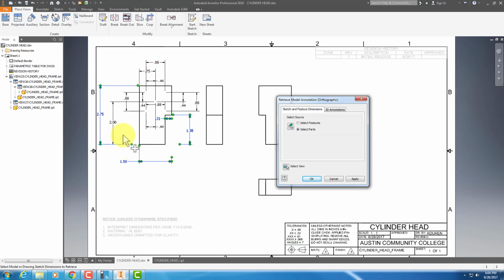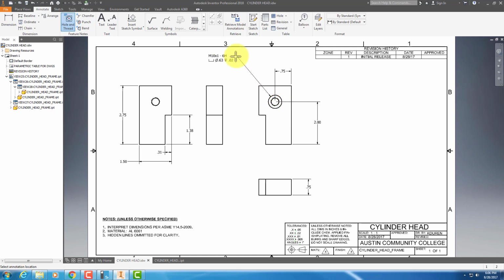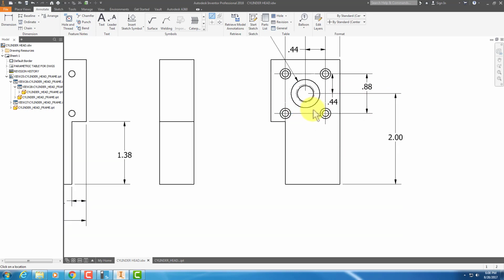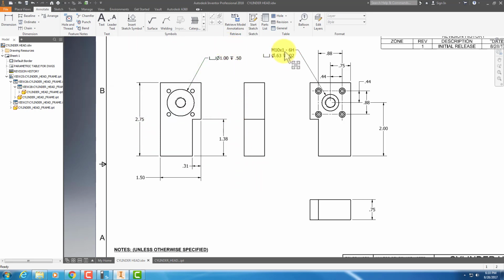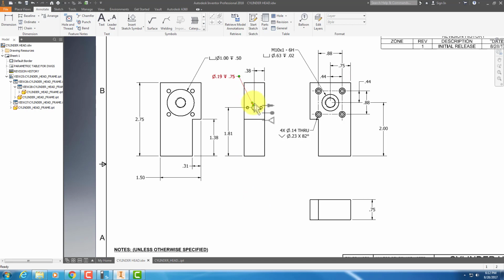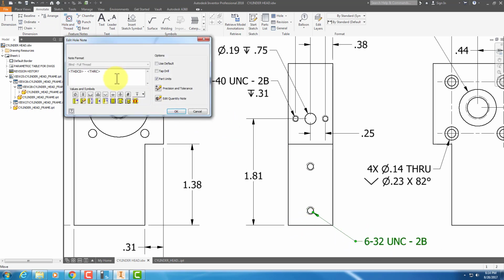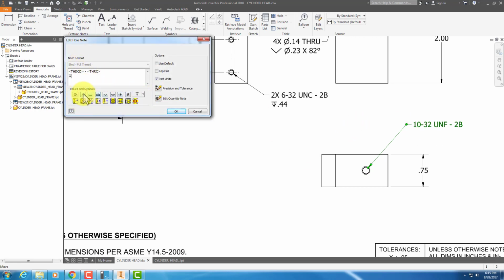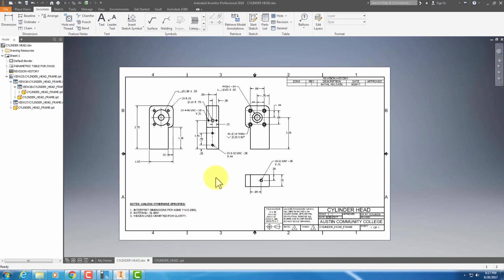DIM VER 2